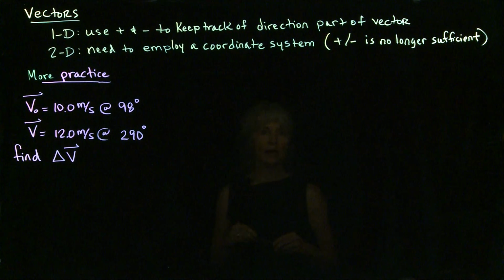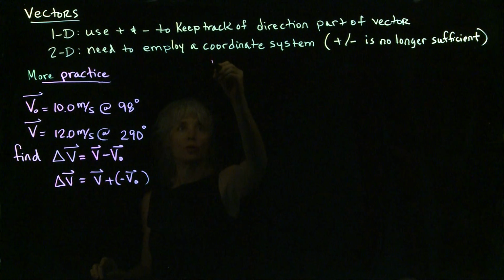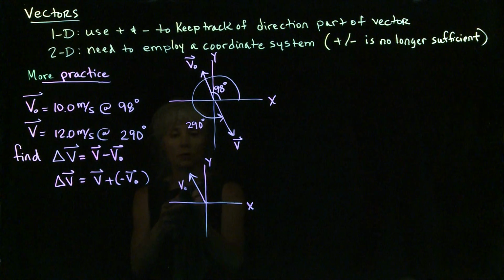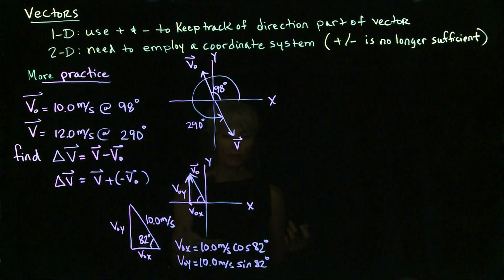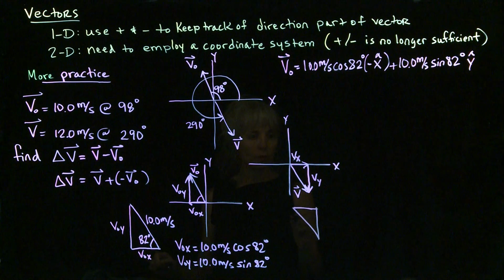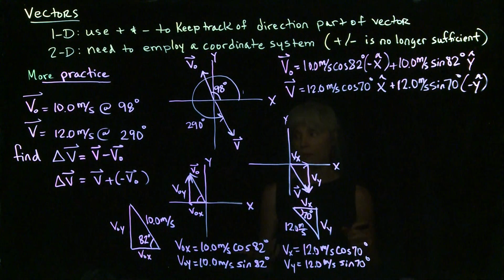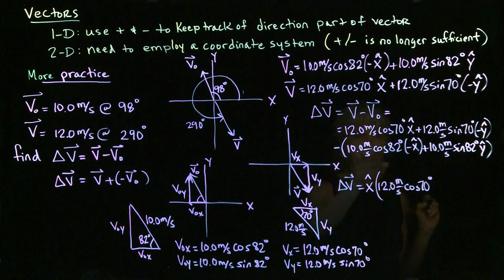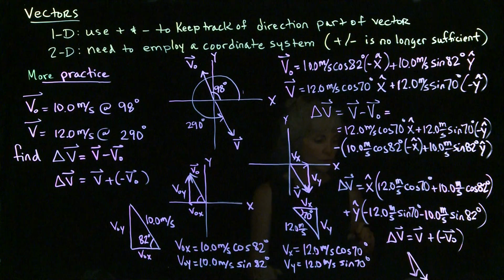Ch3 lecture6 kinematics in 2 D practice 2